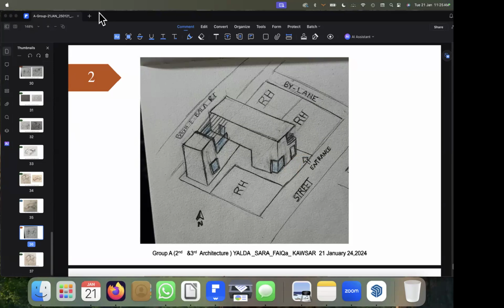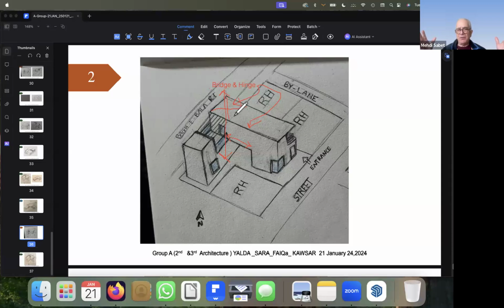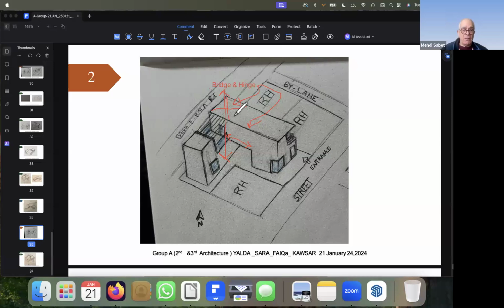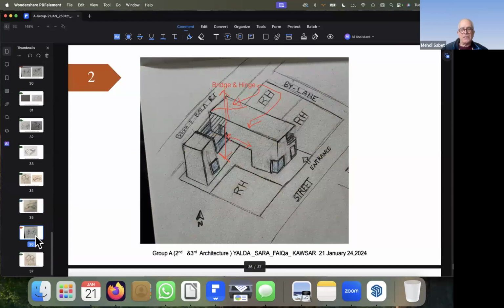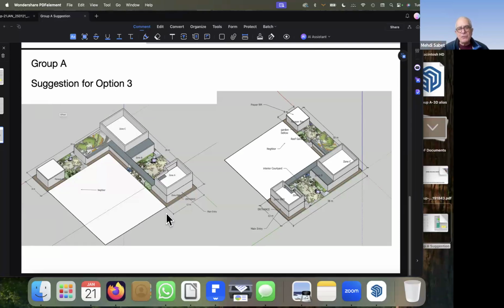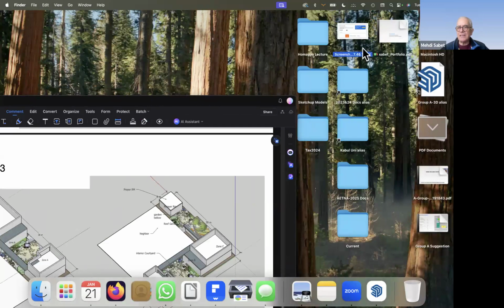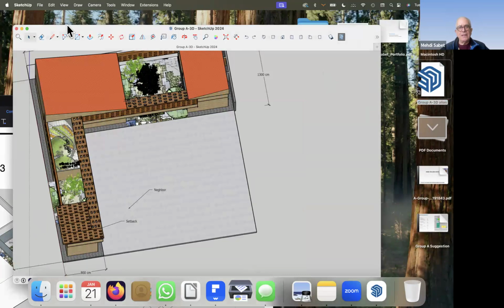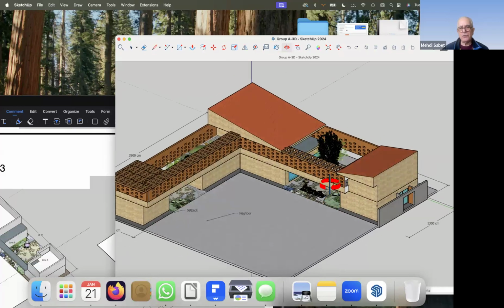STUDENTS' PRESENTATION 3, JANUARY 21, 2024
ONLINE ARCHITECTURE CLASSES FOR AFGHAN FEMALE STUDENTS IN AFGHANISTAN.